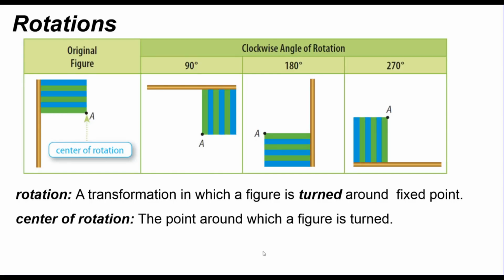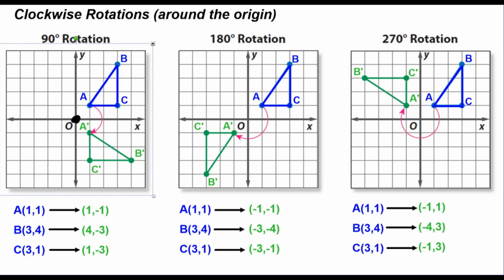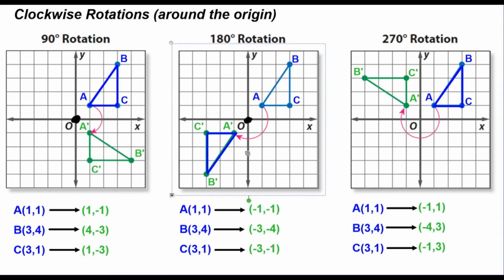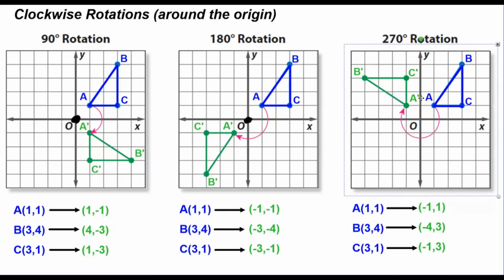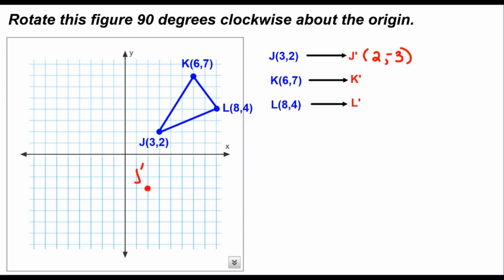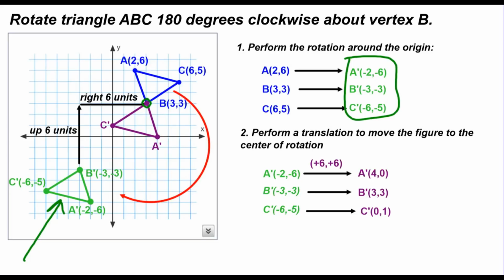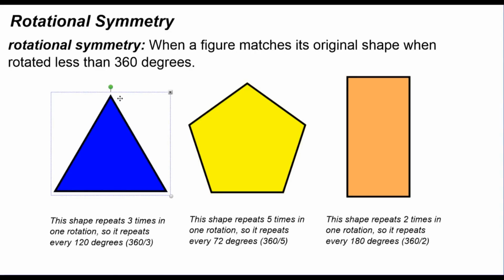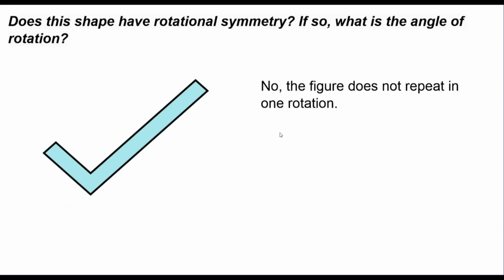11-5 Rotations on the Coordinate Plane